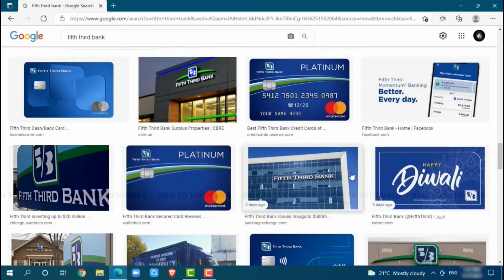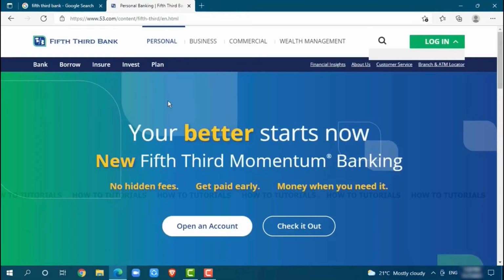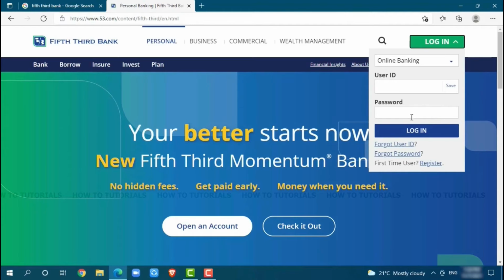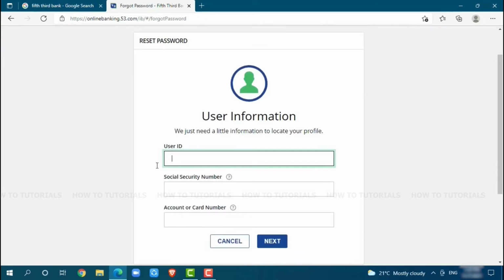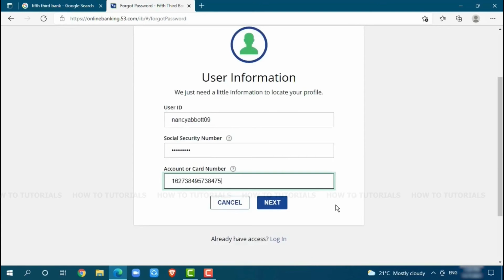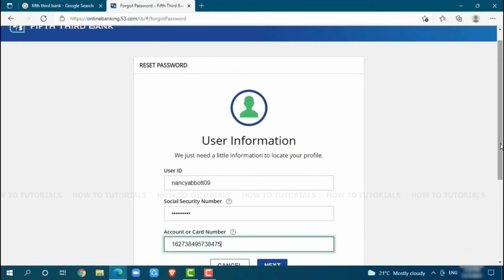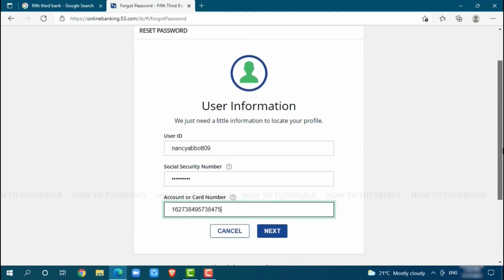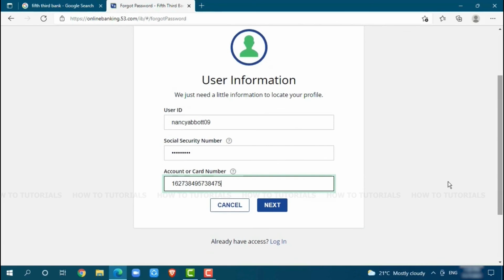How To Recover Fifth Third Bank Online Banking Account Password 2021 | 53.com Password Reset Help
"How To Recover Fifth Third Bank Online Banking Account Password 2021 | 53.com Password Reset Help" - A Video Guide by How To Tutorials.

This tutorial video guides you on how you can recover online banking account password of Fifth Third Bank.
1. Open any browser and search in for 53.com and press ‘Enter’.
2. Click on ‘Log In’ on top right corner.
3. Click on link ‘Forgot Password’ ‘Forgot User ID’.
4. Provide User ID, Social Security Number and Account/card number. Click on ‘Next’.